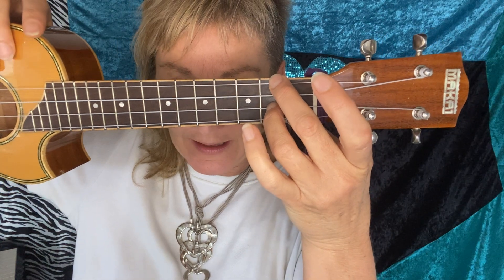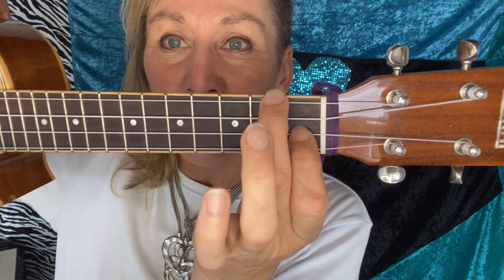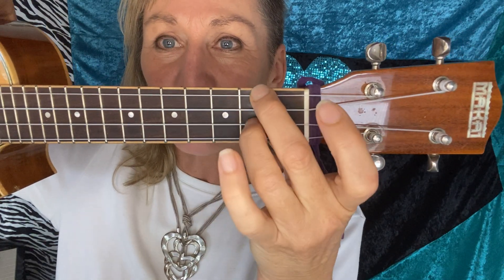Beginner Ukulele Next Steps with Jewel - I'm Yours - C, F, G7, Am, D7 - Using a Simple Strum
Next steps on the Ukulele.
Learn to play a song with just 5 simple chords - C, F, G7, Am & D7.
In this video Jewel shows us how to play 'I'm Yours' on the Ukulele using only C, F, G7, Am & D7 with a simple strum.